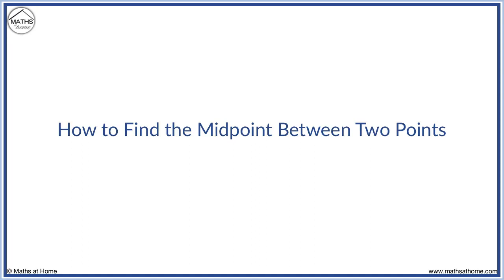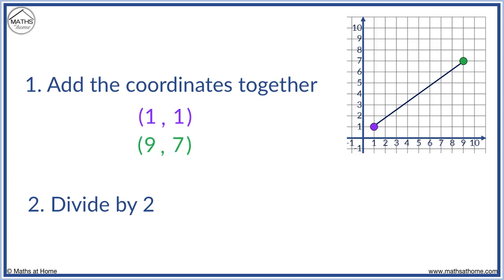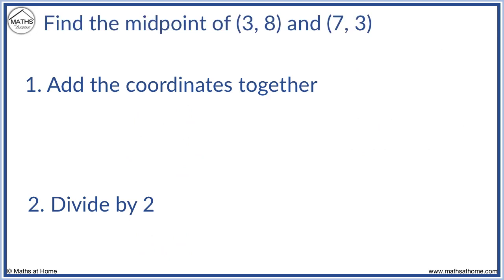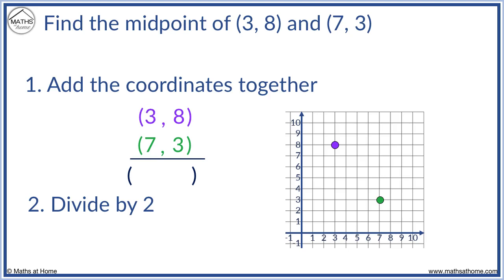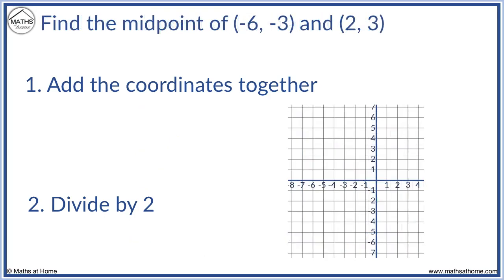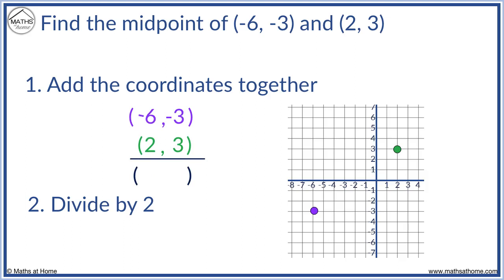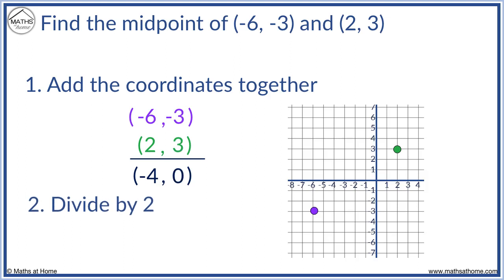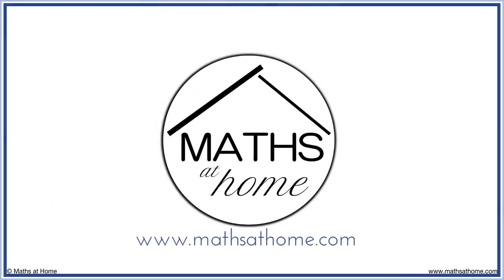How to Find the Midpoint of a Line Segment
The full lesson and more can be found on our

In this lesson we learn how to find the midpoint of a line segment using the midpoint formula. We look at several examples of how to calculate the midpoint between two points.